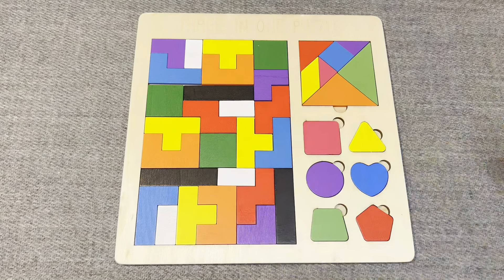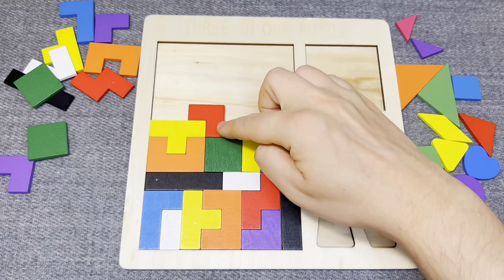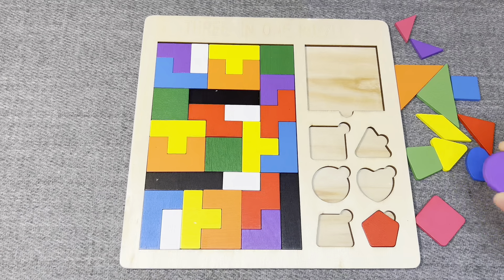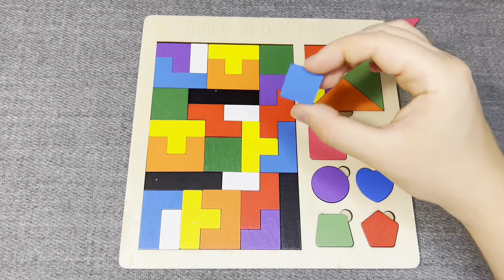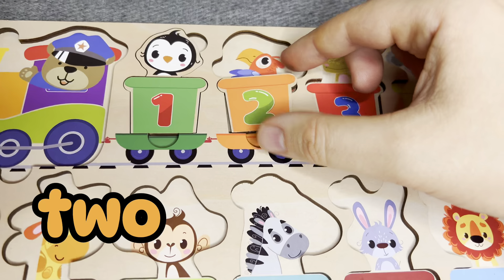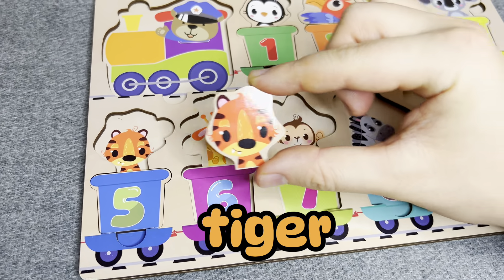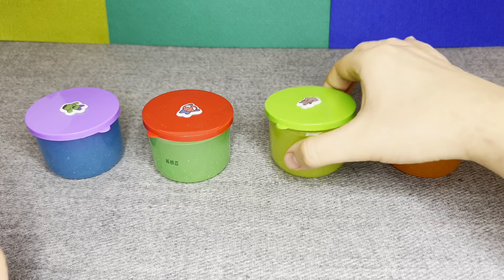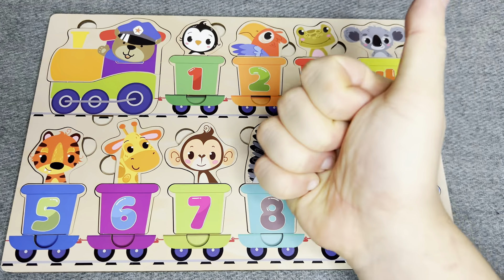Best Learn Puzzle Geometric shapes Tetris | Preschool Toddler Learning Toy Video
This is the best way to shapes, for preschool toddlers
About the channel: